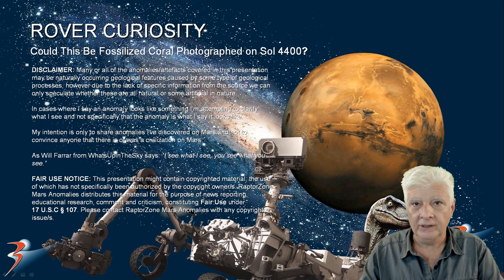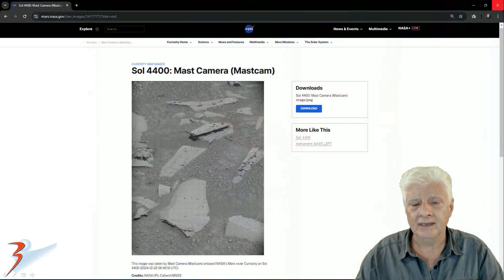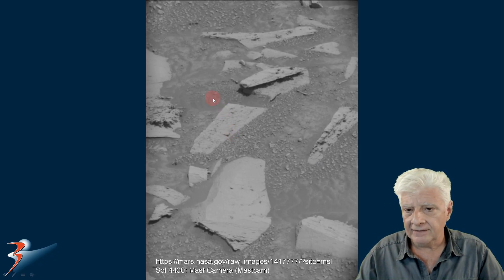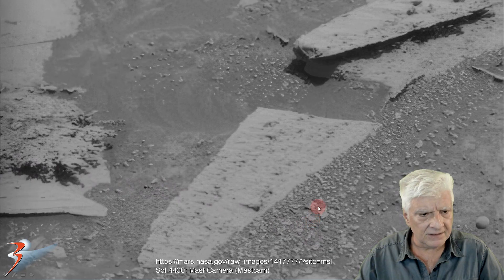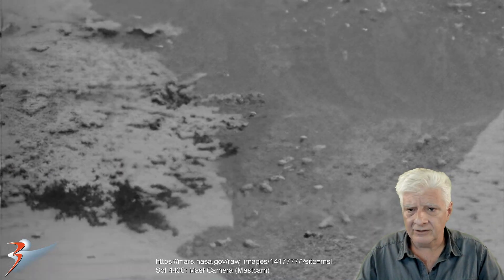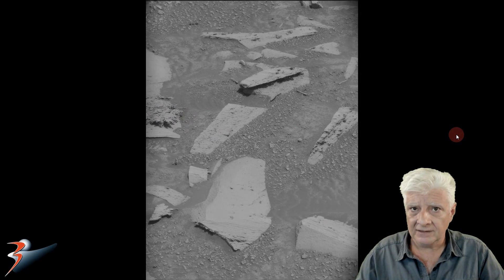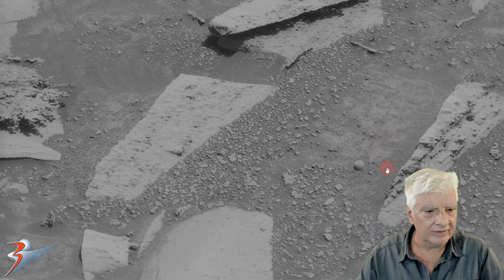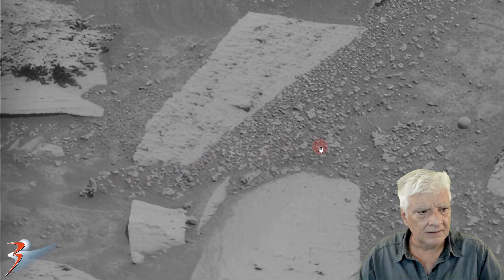ROVER CURIOSITY | Could This Be A Fossilized Coral/Plant Photographed on Sol 4400?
The photograph analyzed here was taken by the Mast Camera (Mastcam) onboard NASA's Mars rover Curiosity on Sol 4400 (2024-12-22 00:40:10 UTC).

Featured here are two totally out-of-place anomalies. The first anomaly has an organic look, almost lke fossilized coral. Also note how the smaller parts seem to branch out (in a fractal pattern). Fragments of it can be seen strewn around. The second anomaly is a sphercial ball (I estimate it to be between a golf ball and baseball in size).

As always, until we get to see these anomalies up close and personal, I can only speculate as to what this anomaly might be.

My Blog Post featuring: "ROVER CURIOSITY | Could This Be Fossilized Coral/Plant Photographed on Sol 4400?:"